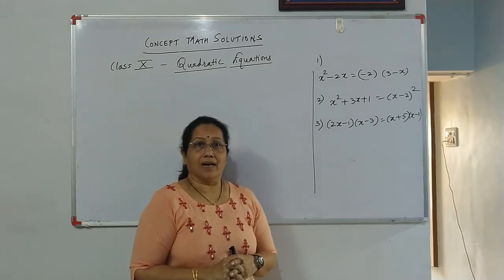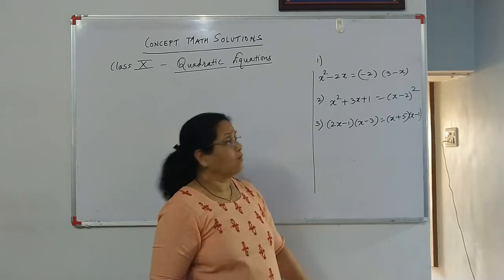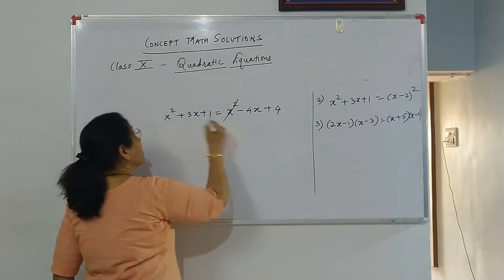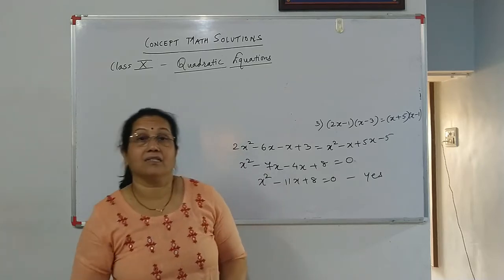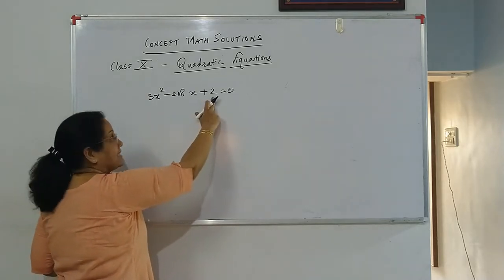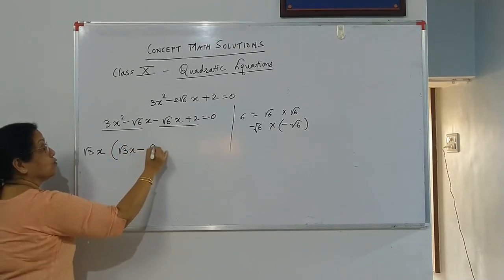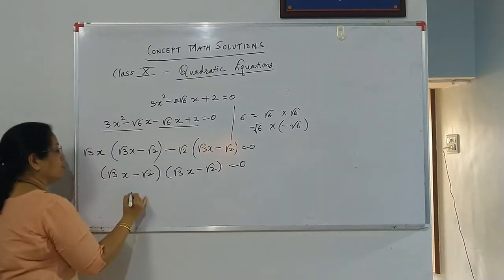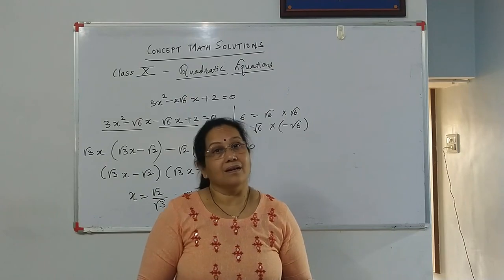Quadratic Equations#1: Introduction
Class: 10
Chapter: Quadratic Equations
Topic: Introduction
~Manjiri Patil~